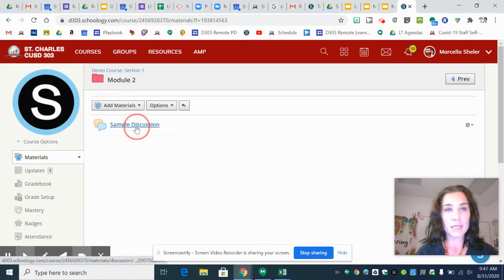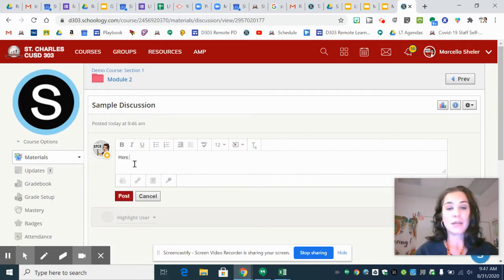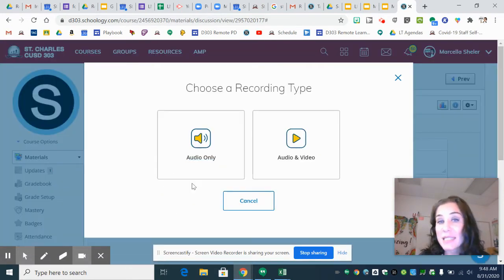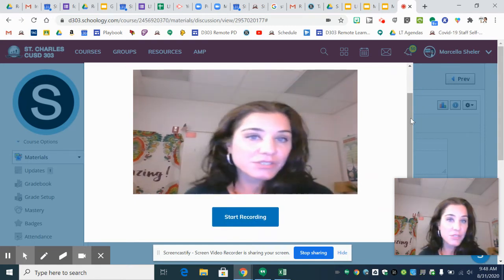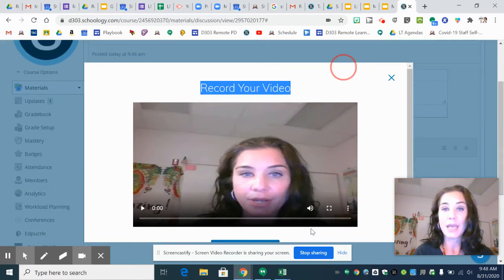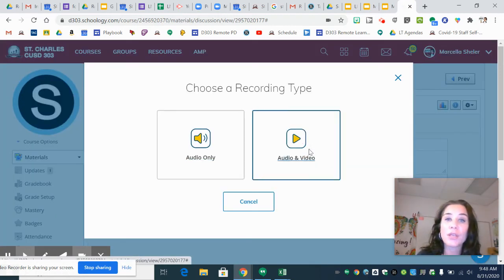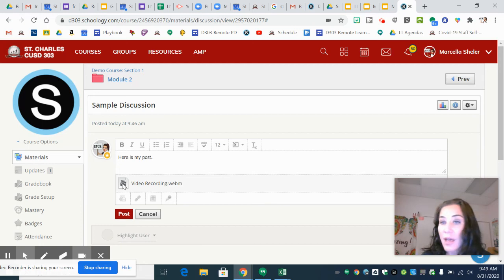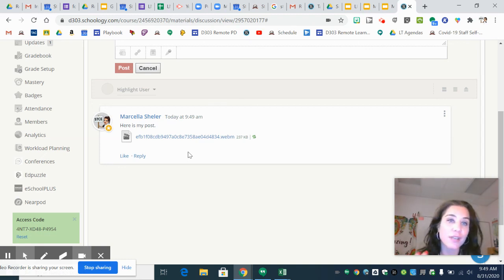How to post a video to your Schoology Discussion